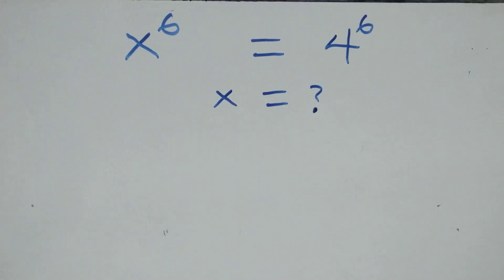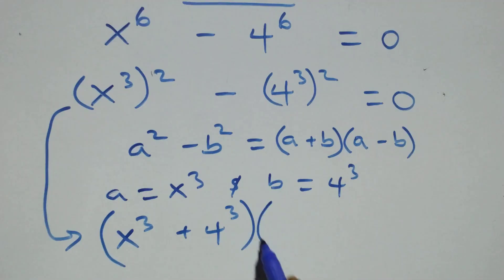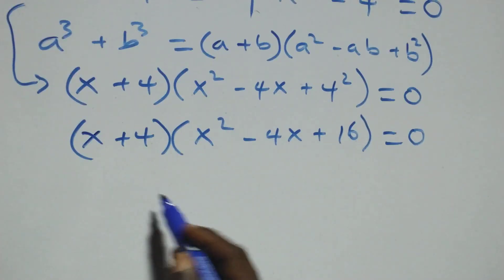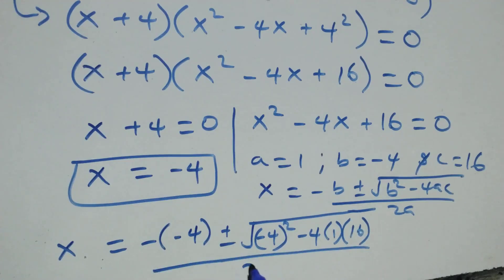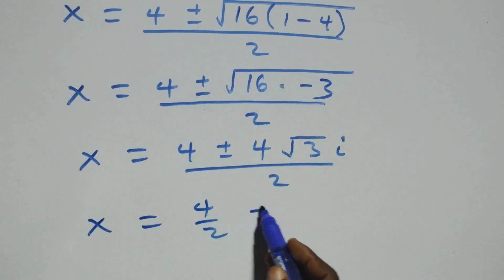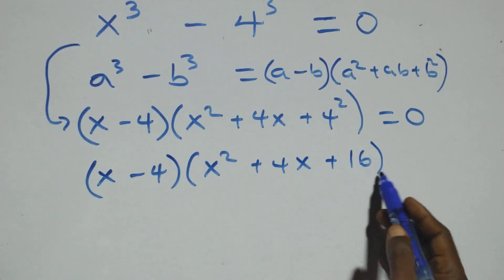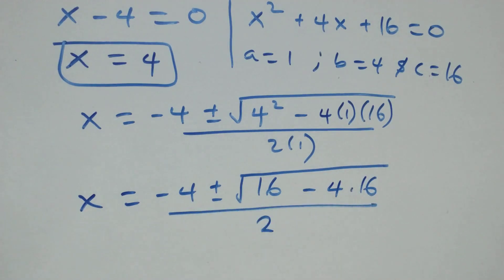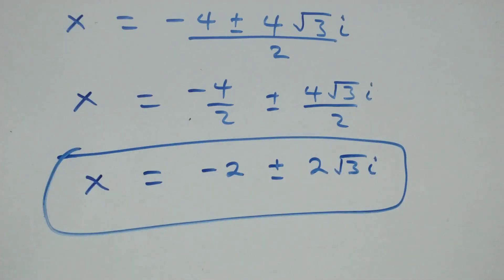Only 1% Solve This! Germany Math Olympiad Problem